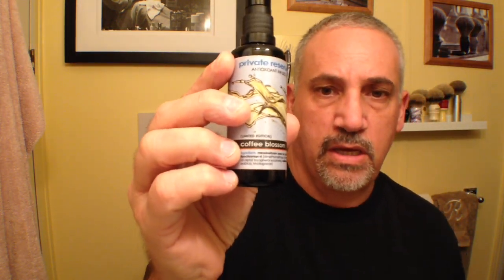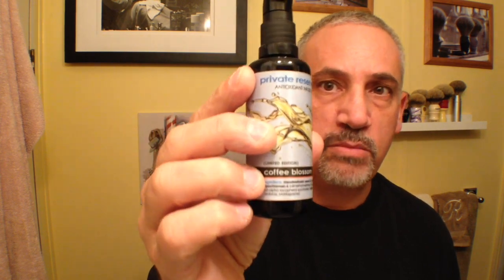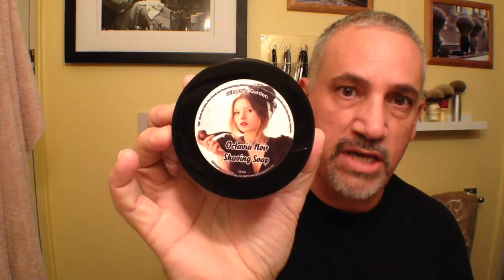Gingers Garden Octavia Noir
YBF ( Your Best Face )Coffee Blossom preshave oil, Gingers Garden Octavia Noir Tocacco soap and aftershave, Dovo's Best 6/8th, Rubber Set 200-4w/28mm silvertip